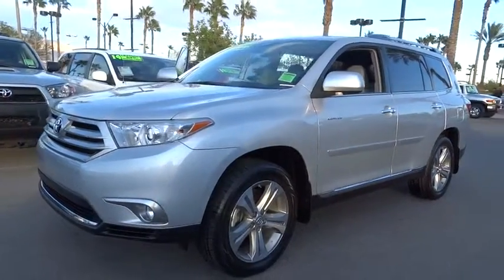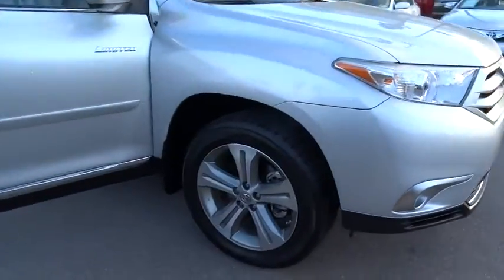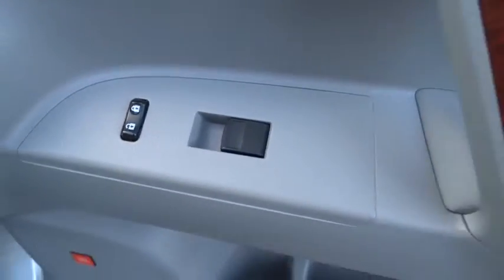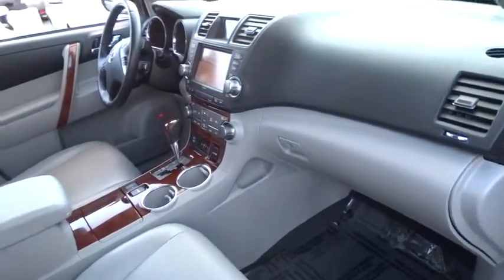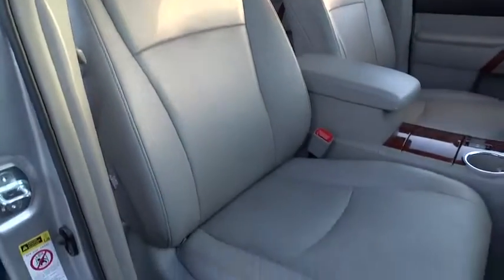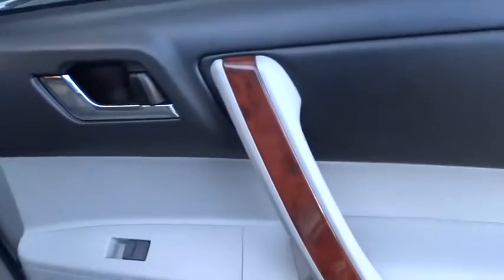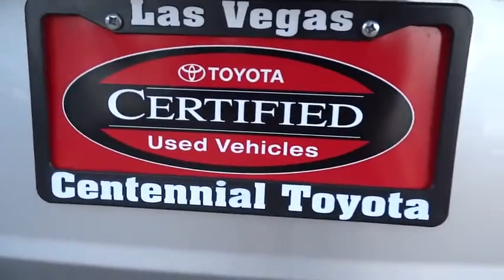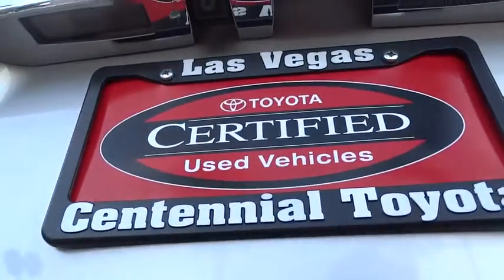2011 Toyota Highlander Las Vegas, Henderson, North Las Vegas, San Bernardino County, NV 00452208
2011 Toyota Highlander

Centennial Toyota
6551 Centennial Center Blvd